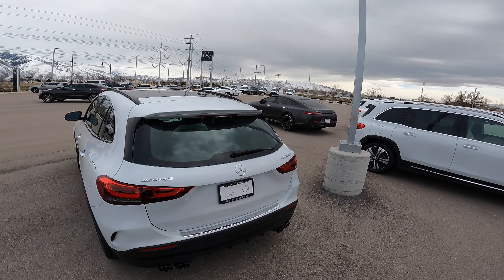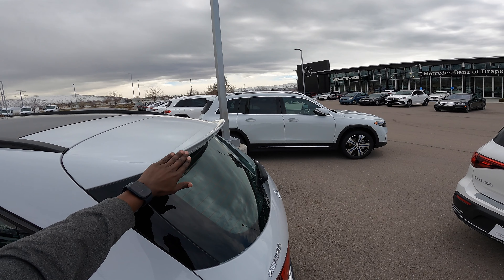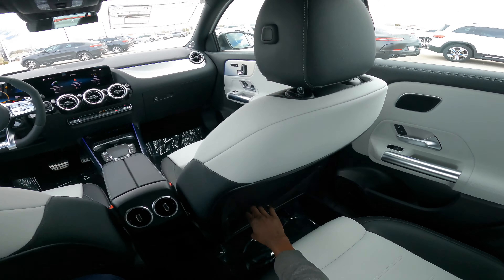2023 AMG GLA 45 SUV Test Drive and In-Depth Review — Great Buy for Power and Practicality!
Get your first 3 months free! ExpressVPN

2023 AMG GLA 45 Standard Feature Highlights:
AMG Handcrafted 2.0L Inline-4 turbo
382 hp @ 6,500 rpm
354 lb-ft at 4,750 - 5,000 rpm
AMG Performance 4MATIC+ fully variable all-wheel drive with AMG TORQUE CONTROL
AMG SPEEDSHIFT DCT 8-speed dual-clutch transmission
10.25" Digital Instrument Cluster & 10.25" Touchscreen Multimedia Display
AMG SPEEDSHIFT DCT 8G dual-clutch transmission
AMG Performance 4MATIC variable all-wheel-drive (GLA 35)
AMG Performance 4MATIC+ all-wheel drive with AMG TORQUE CONTROL (GLA 45)
19" AMG wheels
AMG Sport Suspension
AMG DYNAMIC SELECT
64-Color Ambient Lighting

GLA Optional Feature Highlights:
Rear Seat Forward/Backward Adjustment and 7-Stage Inclination
10.25" Digital Instrument Cluster & 10.25" Touchscreen Multimedia Display
Premium Package including KEYLESS-GO®, auto-dimming and power folding mirrors
Multimedia Package including MB Navigation, Augmented Reality for Navigation and Traffic Sign Assist
Parking Assistance Package with Surround View System and Active Parking Assist
Exterior Lighting Package with Active LED Headlamps and Adaptive Highbeam Assist
Driver Assistance Package
AMG Line
Night Package
Multicontour Seats
Burmester® Surround Sound System
SiriusXM® Radio
Panoramic sliding sunroof
Suspension with Adaptive Damping System
Inductive Wireless Charging & NFC Pairing
Heated and ventilated front seats
Illuminated Star
Heated Steering Wheel
Head-Up Display

AMG Optional Feature Highlights (includes features listed above):
AMG Night Package
AMG RIDE CONTROL Sport Suspension
AMG Aerodynamics Package
AMG Drive Unit
AMG Track Pace
Up to 21-inch AMG light-alloy wheels
AMG Advanced Performance Seating Packages

Price:
Mercedes-AMG GLA 45 $55,400 MSRP*

Amazon Gear

🎵 MUSIC
Where I get my music (amazing for YouTubers)
AudioJungle — Licensed via Envato Market Item

Hi! I’m Benjamin - a Mercedes-Benz enthusiast and automotive journalist. On my channel, you will find car reviews from Mercedes-Benz, Porsche, BMW or Audi. I love cars and sharing my experiences with you.

Starting price is MSRP, or Manufacturer’s Suggested Retail Price. MSRP excludes transportation and handling charges, destination charges, taxes, title, registration, license, tag, preparation and documentary service fees, insurance charges, and Dealer add-on products, accessories and associated labor and installation charges. MSRP for a base model prior to customer build also excludes charges for optional equipment, products, packages, and accessories. Actual vehicle price and availability may vary by Dealer and should be confirmed with the dealer selected by customer.